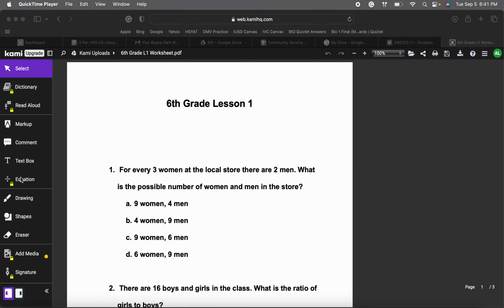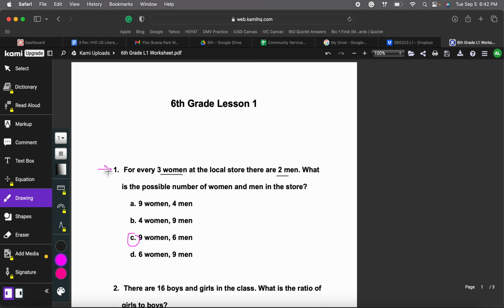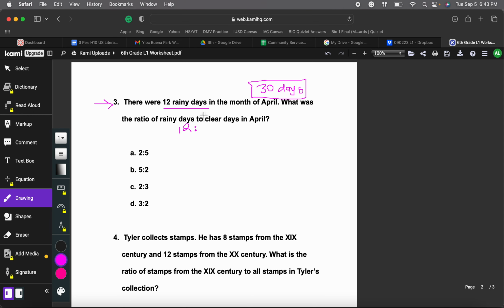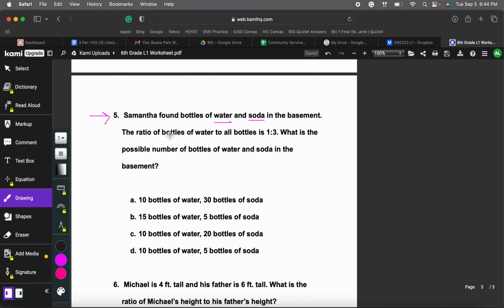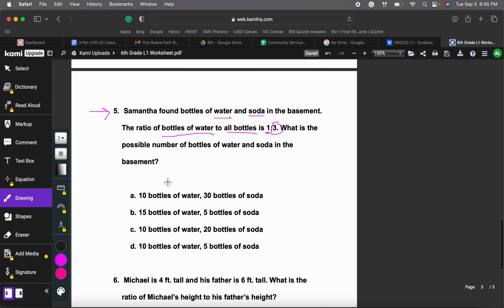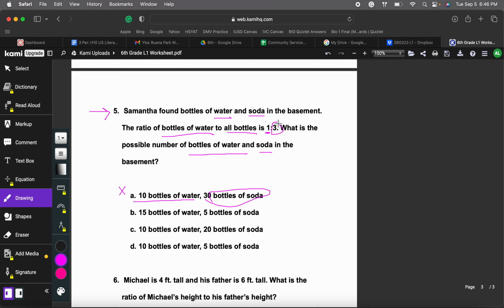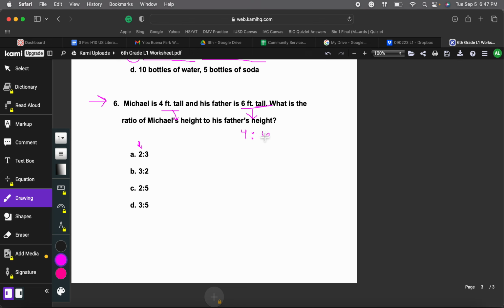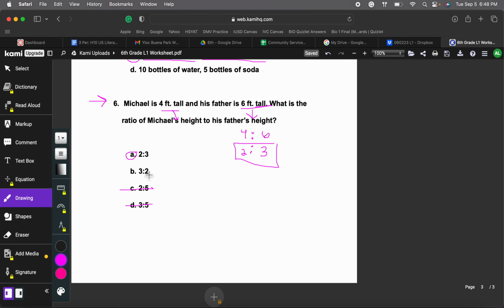Advaita Luni - 6th L1